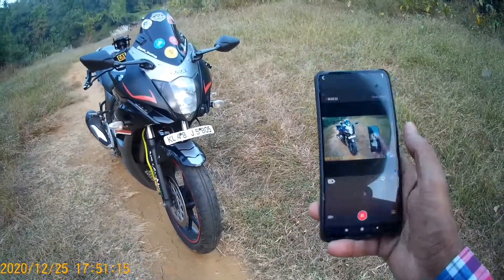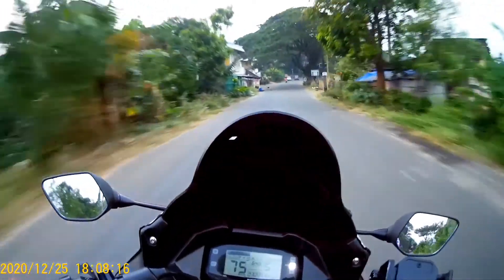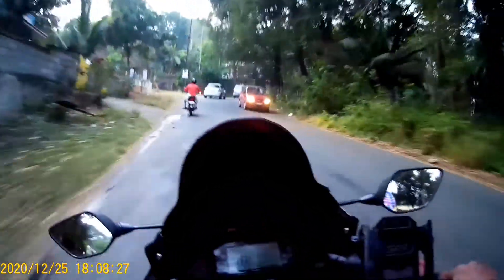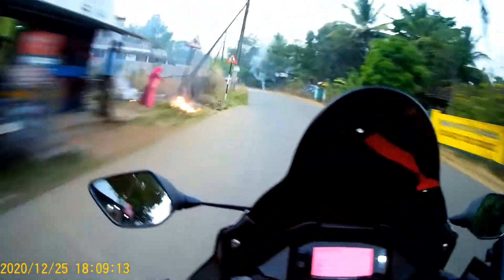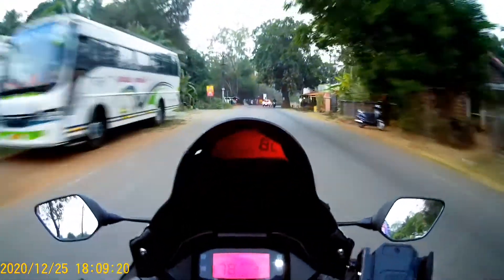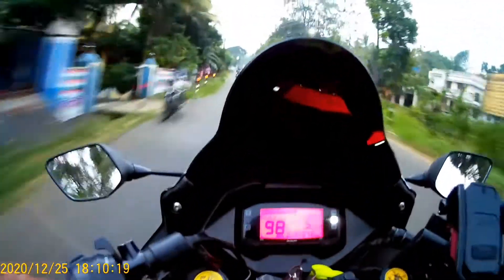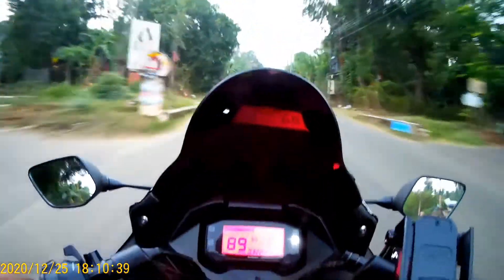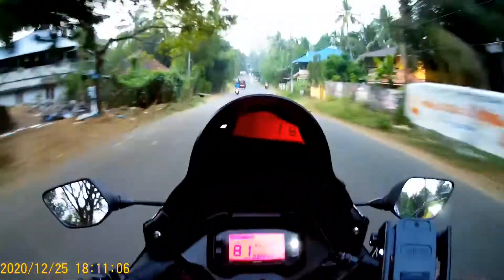SJCam /SJ4000wifi acion cam 2.0 lcd screen🥰✌️/